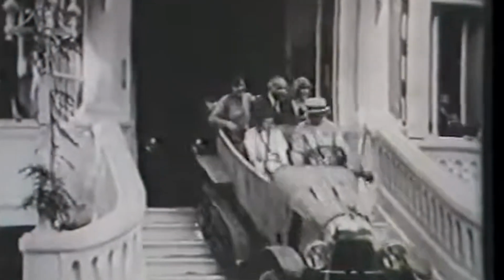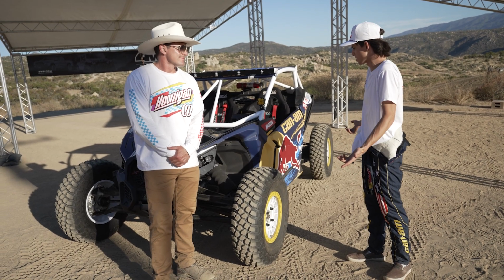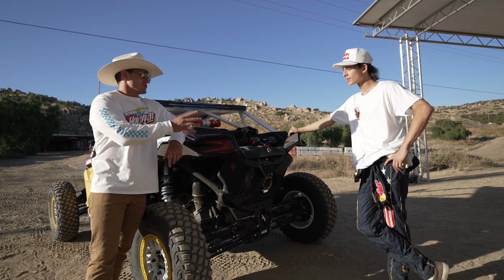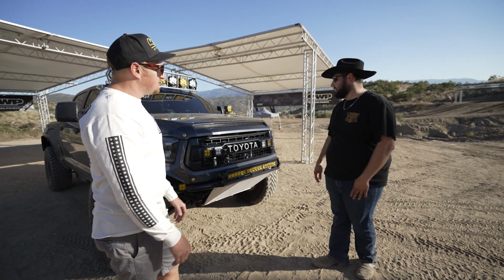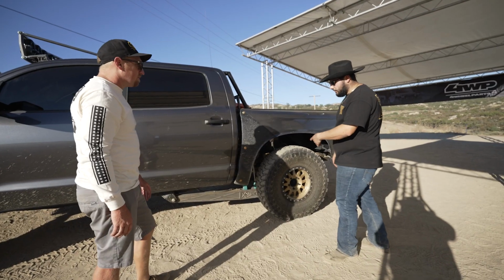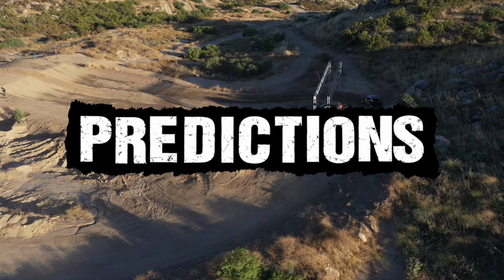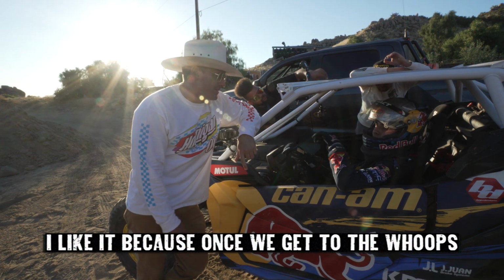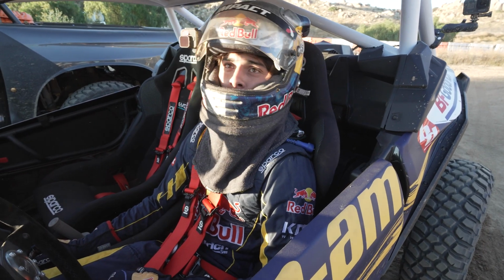What’s the Better Off-Road Racer? Seth Quintero's Can-Am Maverick vs Daily Driven Tundra Prerunner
From the trails to the campsite, 4 Wheel Parts is your one-stop shop for off-road upgrades, accessories and service! to find a store near you.

00:00 THIS vs THAT Off-Road
01:34 THIS: Seth's 2023 Can-Am Maverick X3
06:48 THAT: Andrew's 2017 Toyota Tundra
11:29 Predictions
12:26 Round 1
13:47 Round 2
16:04 Round 3
17:22 Bonus Round